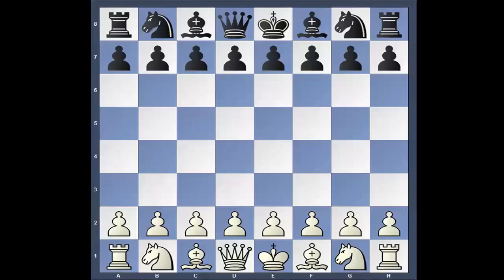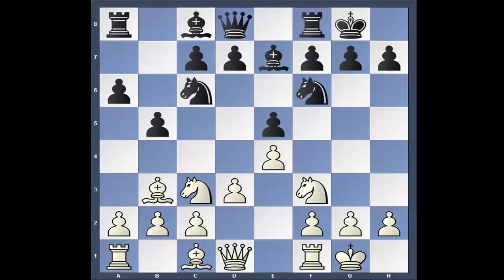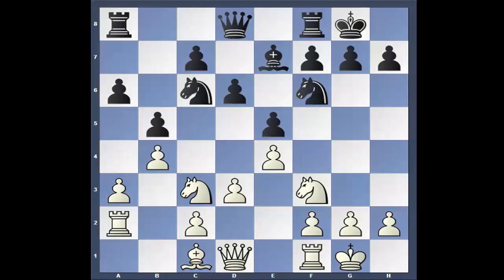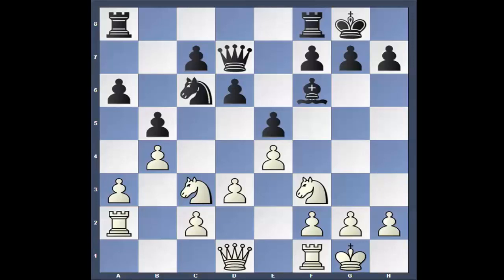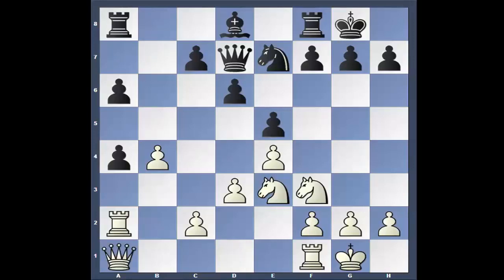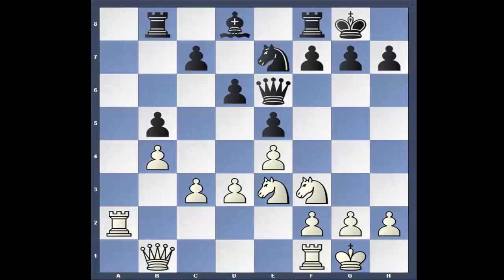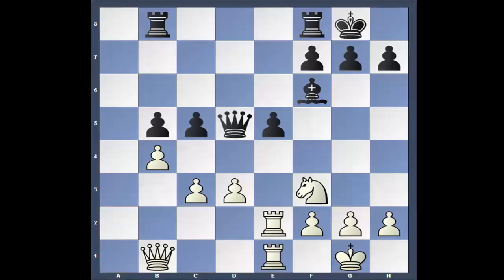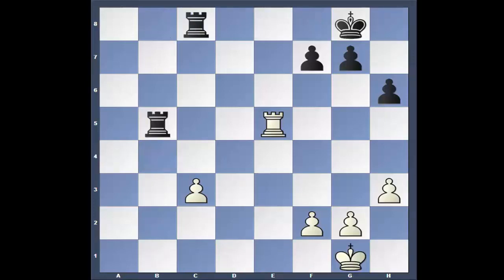Bilbao Chess Masters-Anand v Aronian-#335-Round 3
Bilbao Chess Masters Final 2014
Anand v Aronian
Round 3